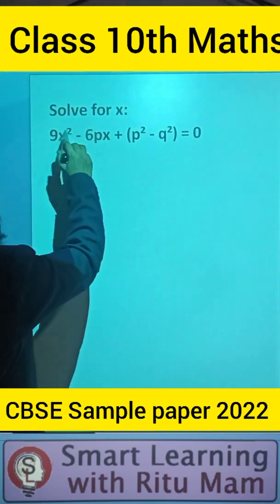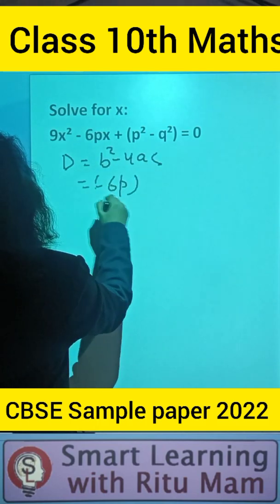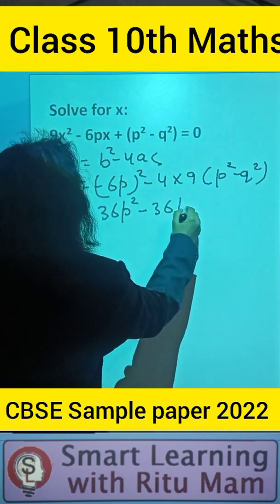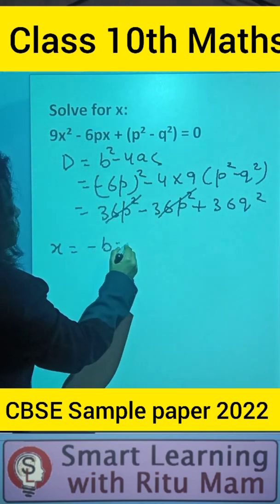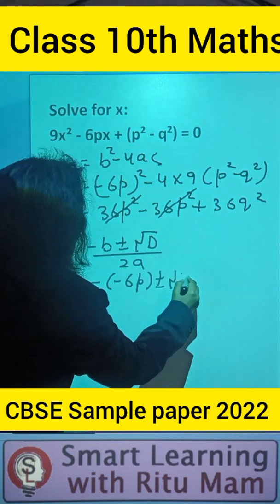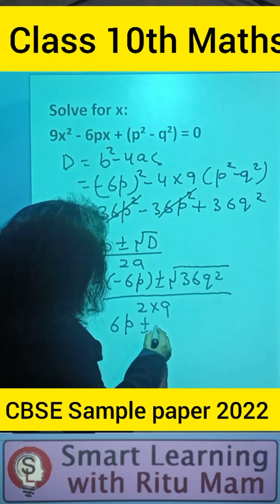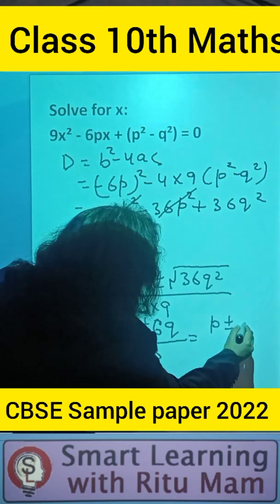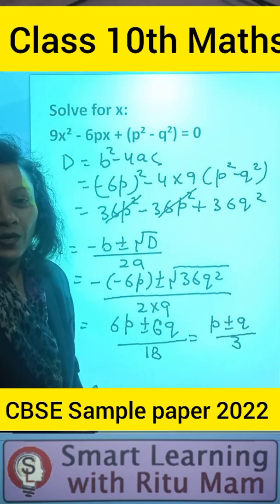Class 10th Maths CBSE Sample paper for Term2 Exam 2022 #8 | quadratic equations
Smart Learning with Ritu Mam | One of the best YouTube Channel for maths | Do Smart  Study
If you want to learn maths smartly, just search "Smart Learning with Ritu Mam" either in Google or YouTube.

Let's see what's in this YouTube channel?

This Educational YouTube Channel covers
✍️Short Calculation Tricks
✍️Chapter wise MCQ questions
✍️All NCERT Questions with Solutions
✍️Important Extra Questions with Solutions
✍️Activities/Projects
✍️Case Study
✍️Test with Solutions

Channel managed by Shobhit Singhal